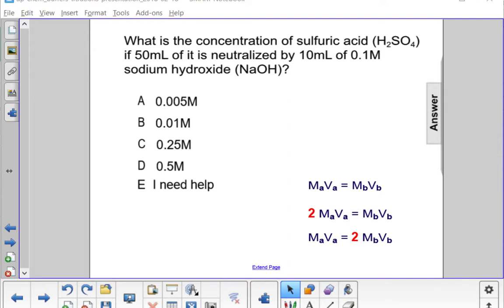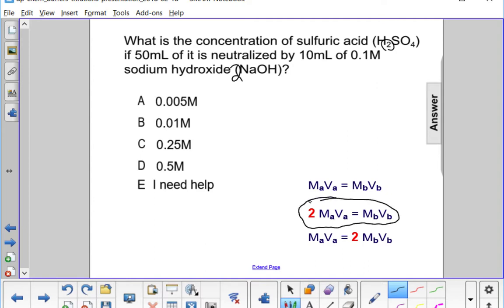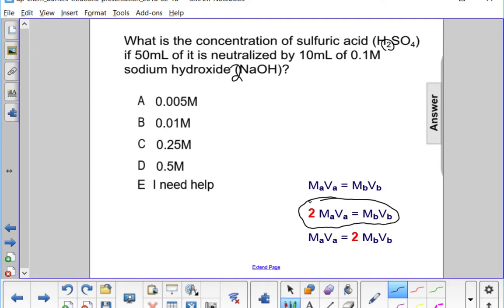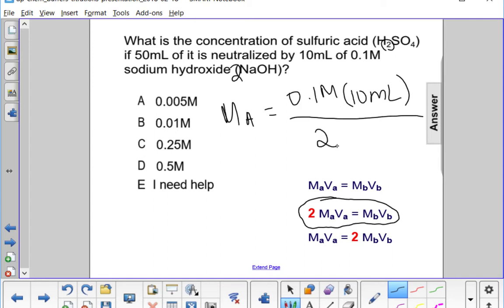Buffers & Titrations Q20